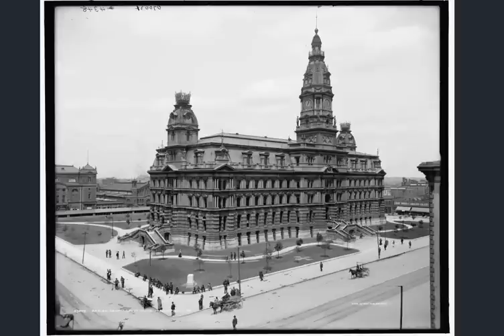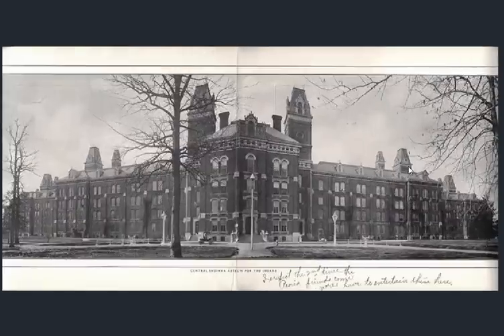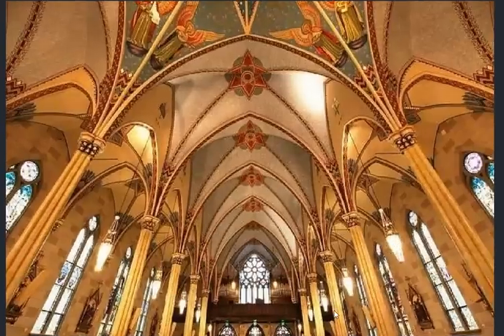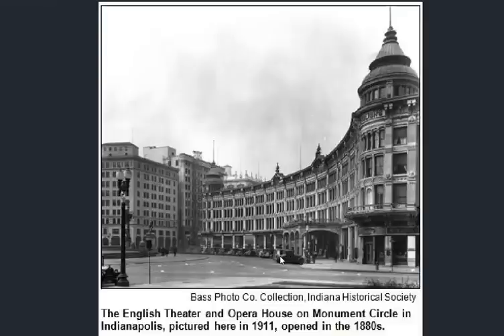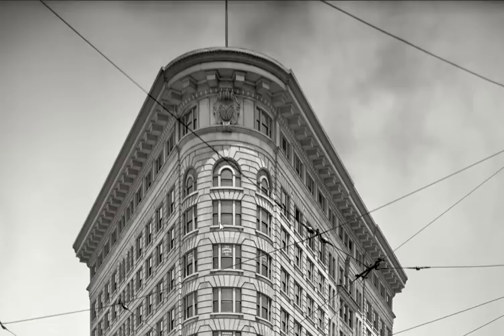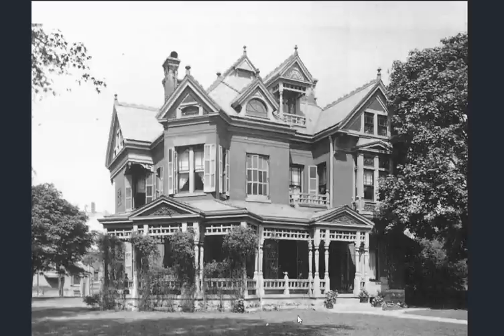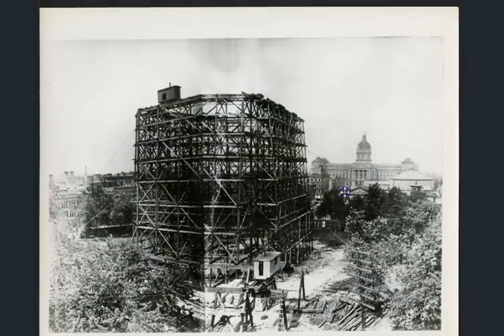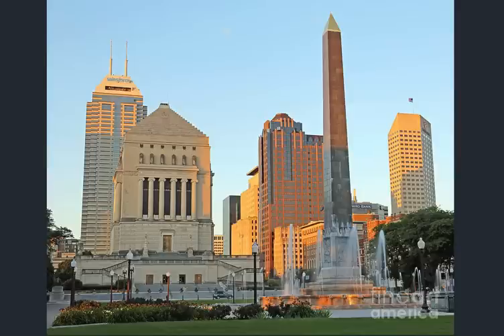Old World Indianapolis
The state capitol of Indiana...for a reason.